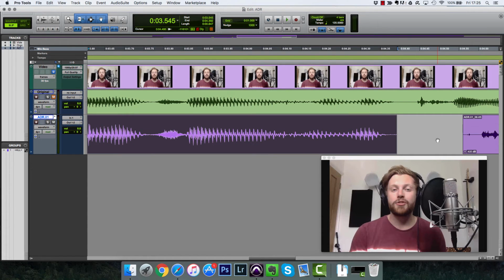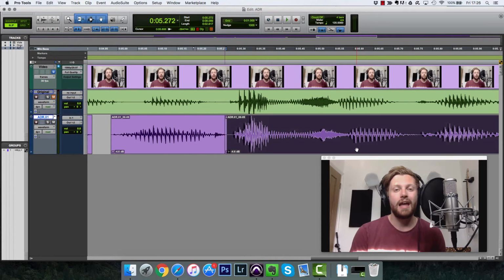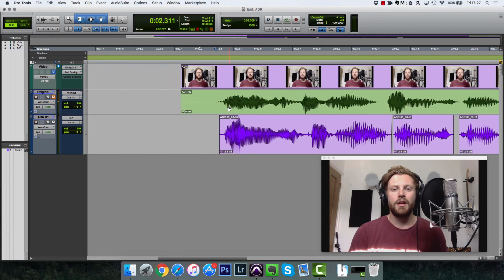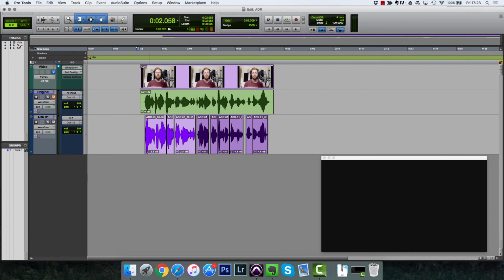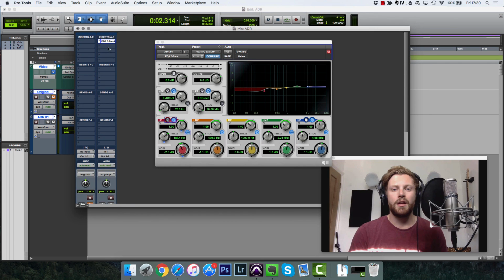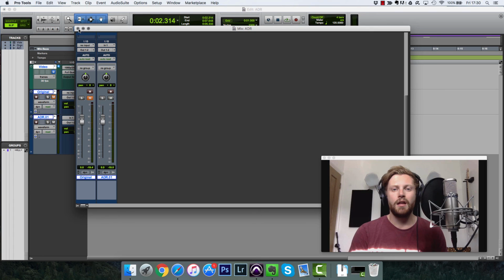How to Improve Video With ADR, a Step by Step Guide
If you have ever finished recording the perfect video to find the audio is missing, corrupt or noisy, you'll know just how frustrating it is.

Fortunately, there is a technique that can save a video that has missing or corrupt audio.

Using this technique, you can fix noisy videos and drastically improve the quality and tone of the dialogue. That technique is ADR, and it has been a staple of filmmakers for decades.